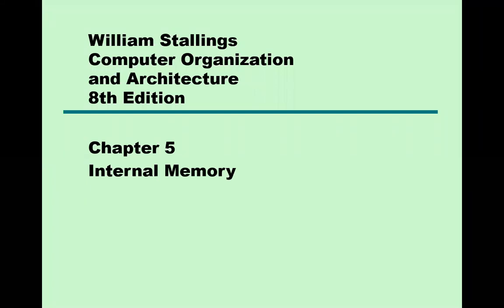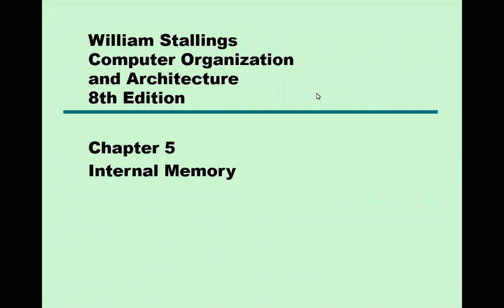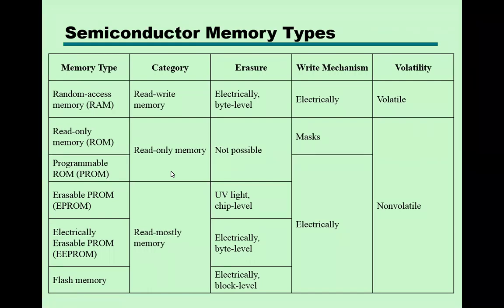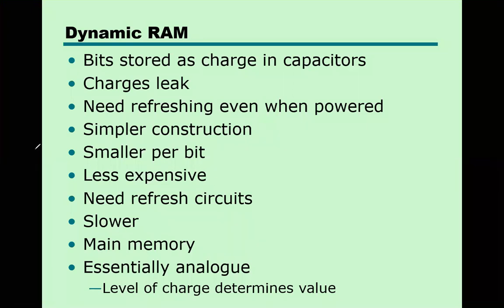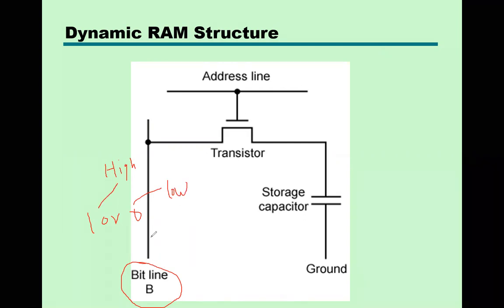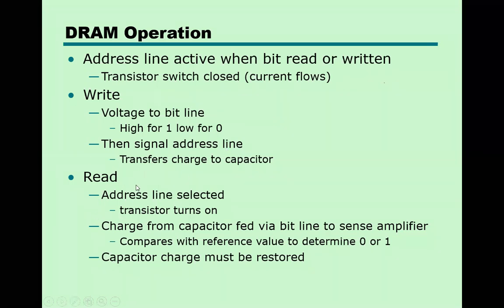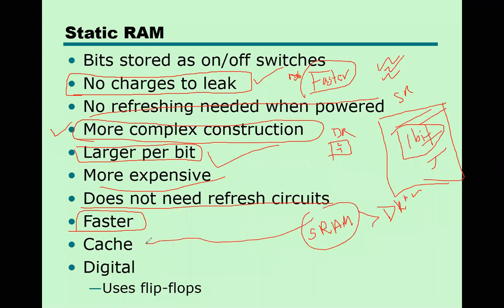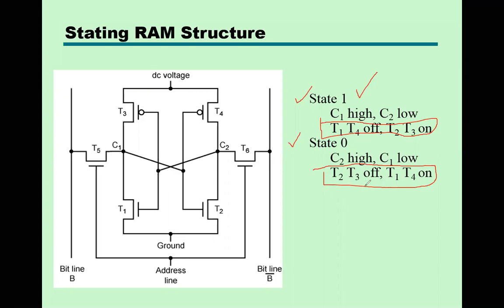Unit 4 Topic 2 DBATU CAO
SRAM & DRAM